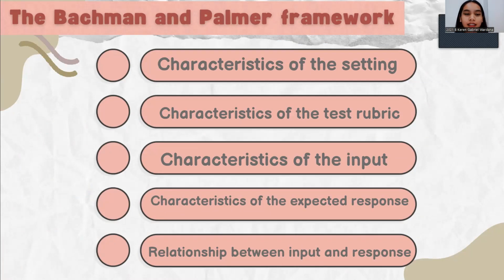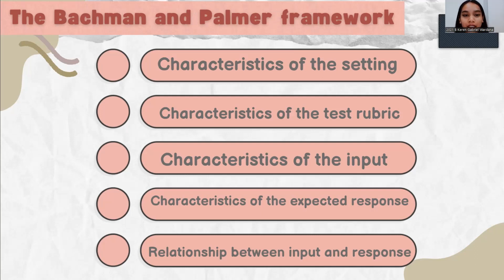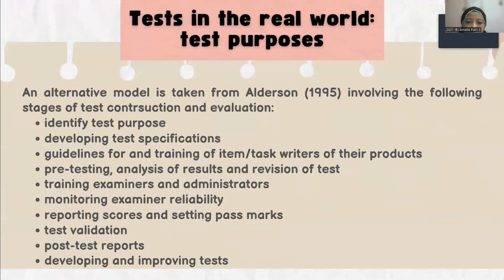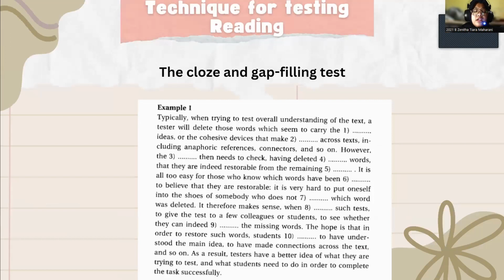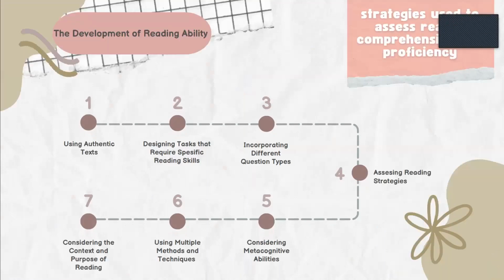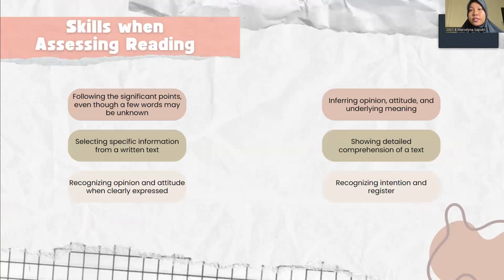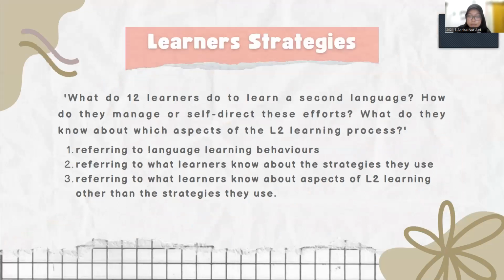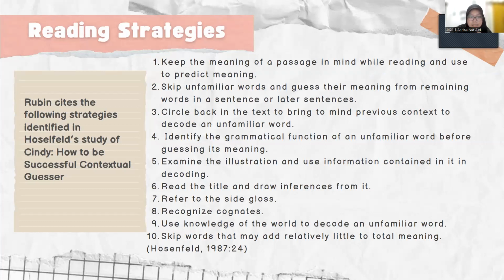Assessing Reading 2021 B